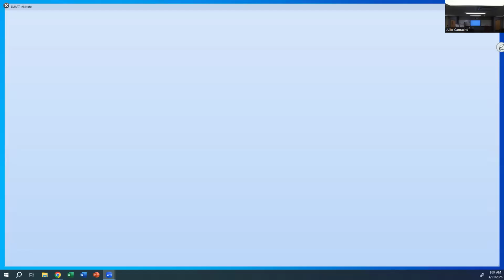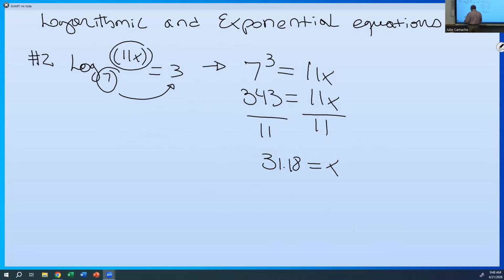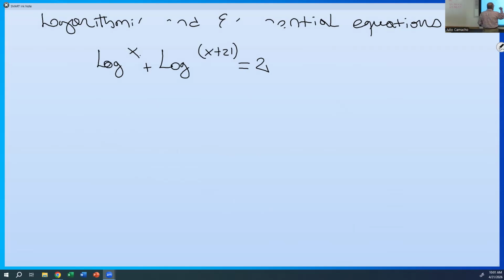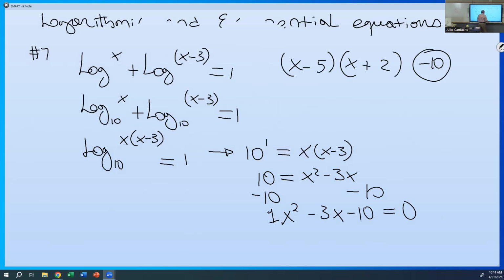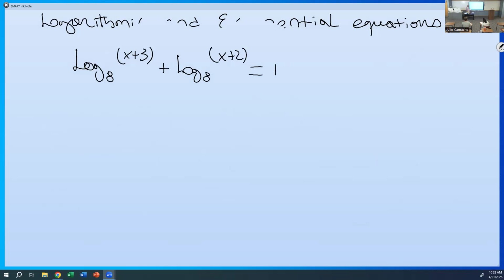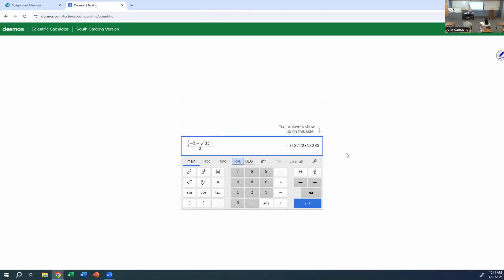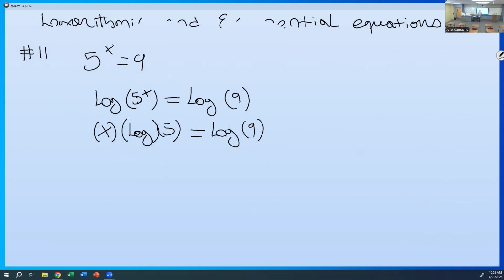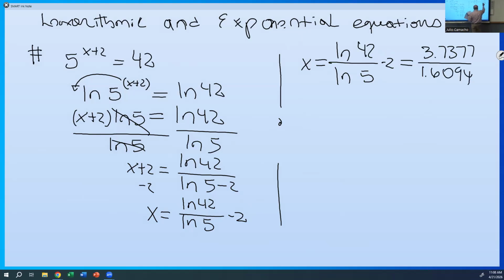Spring 2026 Math 1513 0151 Logarithmic and Exponential Equations